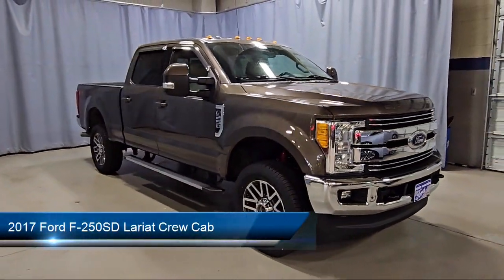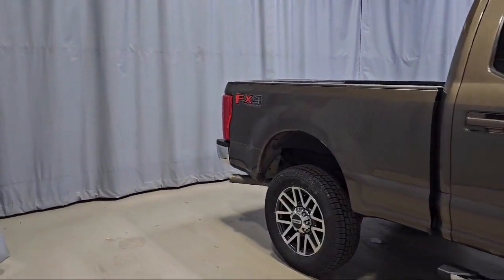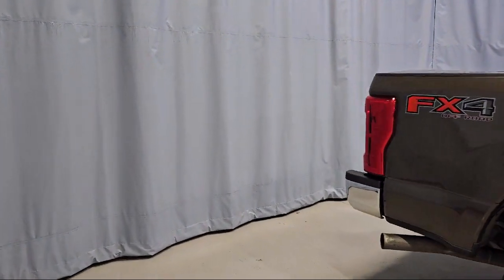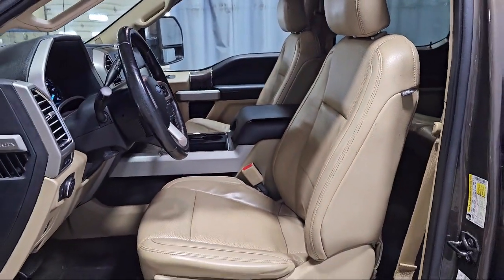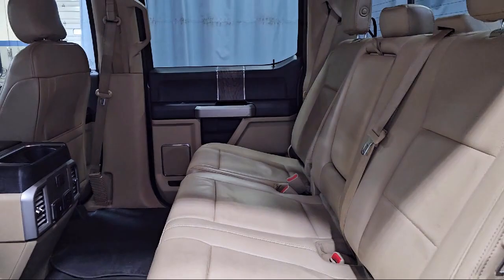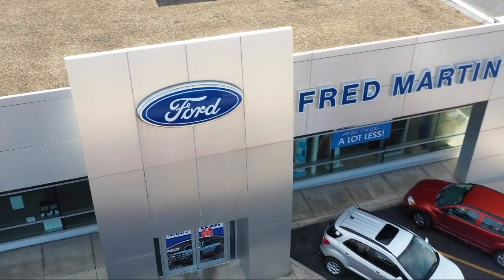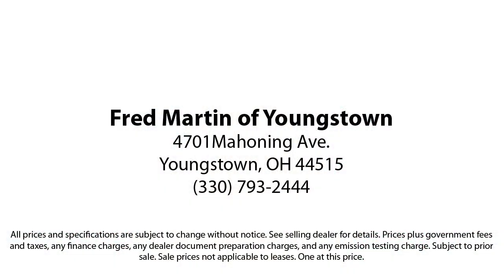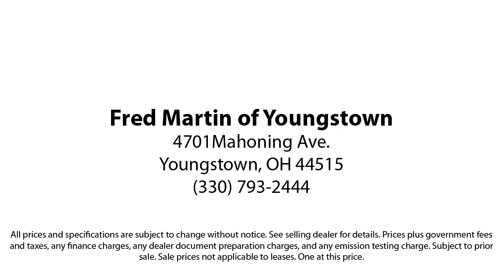2017 Ford F-250SD Lariat Crew Cab Youngstown New Castle Kent Warren Boardman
2017 Ford F-250SD Lariat Crew Cab Stock Number: F20616B Vin:1FT7W2B68HEE54733.